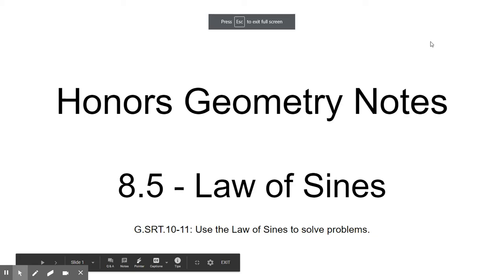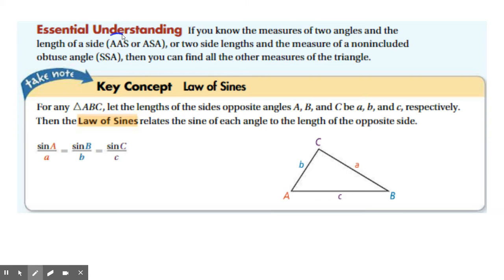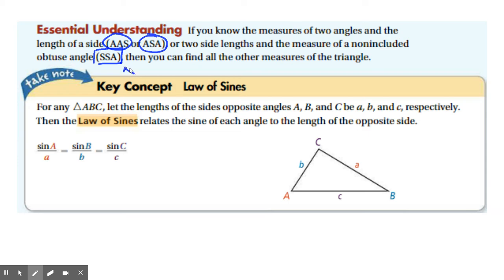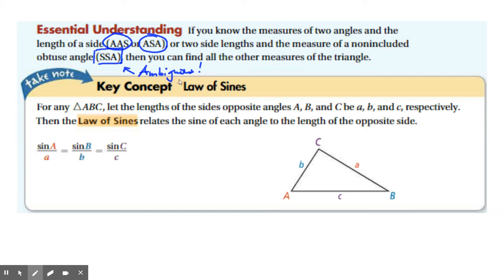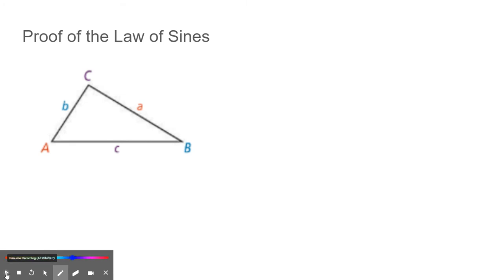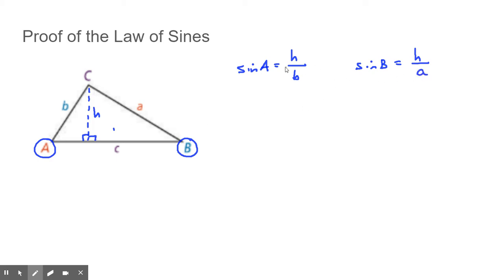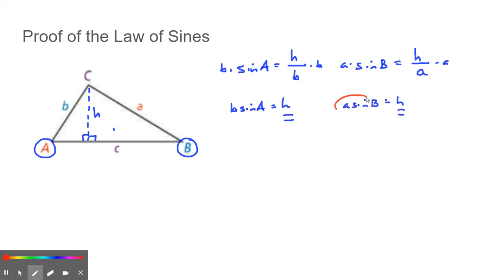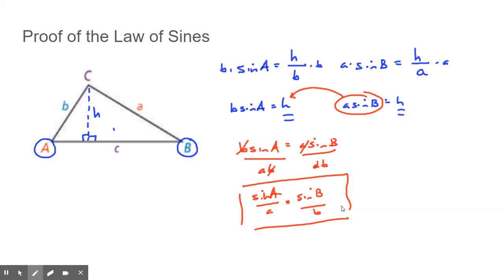hon geo 8.5 - law of sines #1